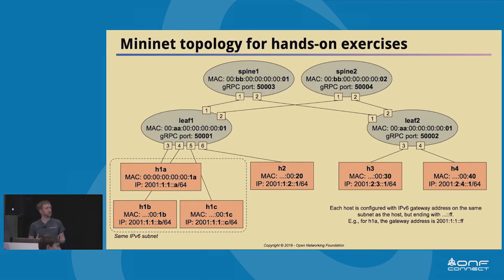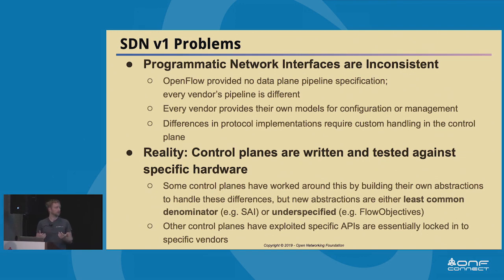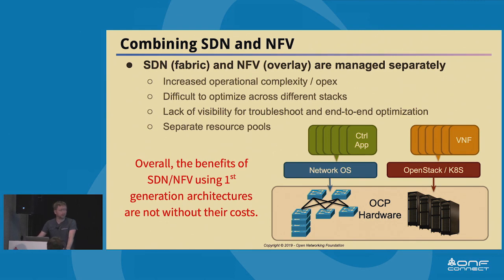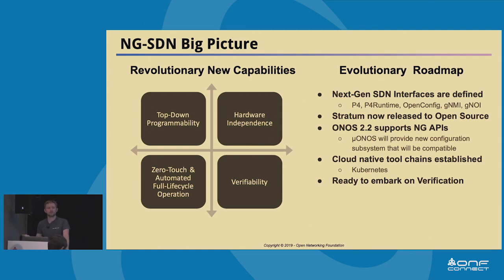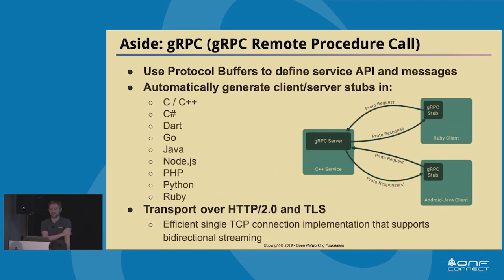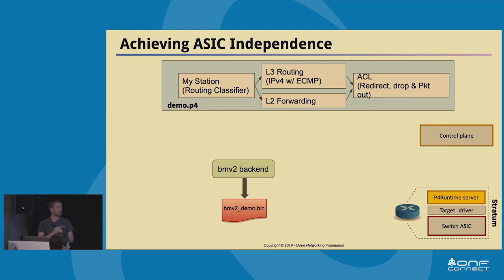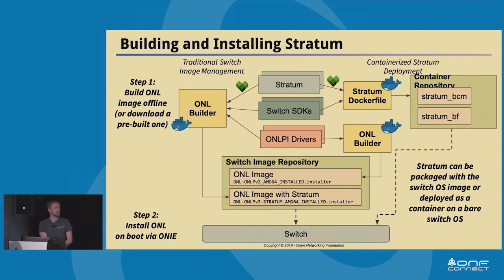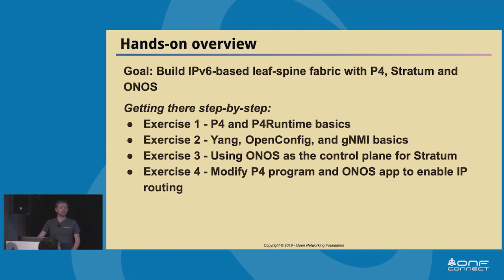Next-Gen SDN Tutorial - Overview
Next-Gen SDN Tutorial @ ONF Connect 19

Brian O'Connor and Carmelo Cascone, ONF

Next-Gen SDN is delivering fine-grained network programmability with zero touch configuration and management, enabling operators’ complete control of their networks. Leveraging P4, P4Runtime, OpenConfig/gNMI and gNOI, NG-SDN is now truly delivering on the ‘software defined’ promise of SDN for future transformation, new applications and unprecedented levels of new value creation.This tutorial is an opportunity for architects and engineers to learn the basics and to practically experiment with some of the building blocks of the NG-SDN architecture